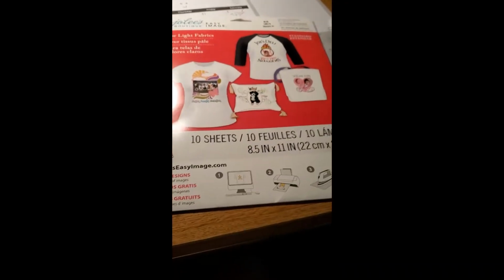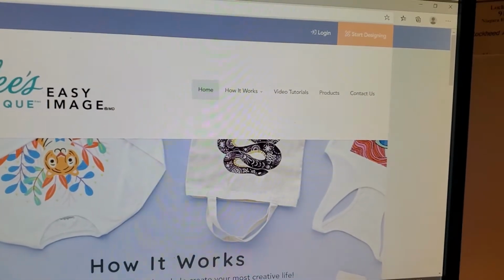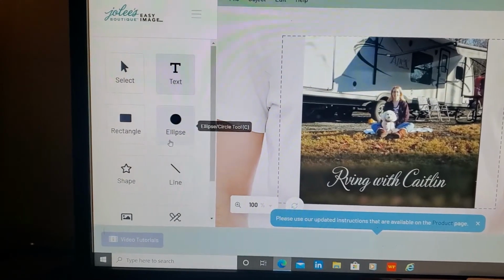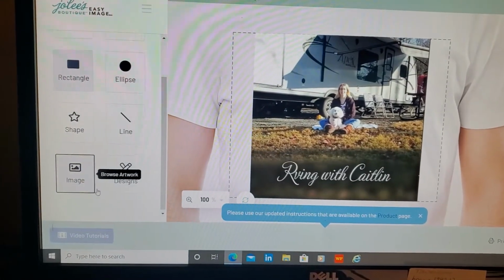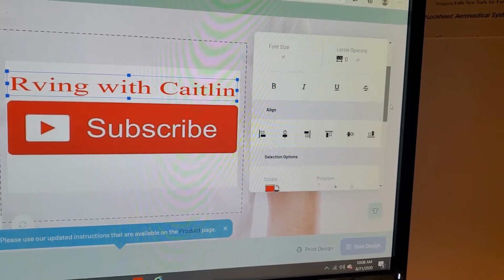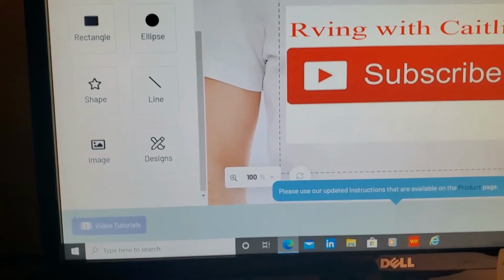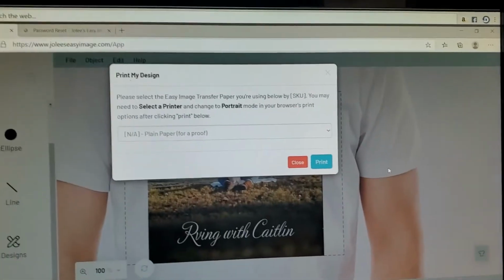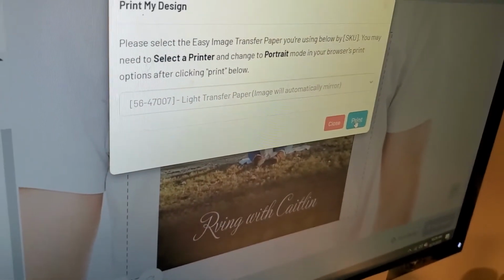How to make your own camping t-shirt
this video will tell you step by step how to make a custom made t-shirt that you have made for example if you want to make a happy camper t-shirt you can with these step by step video.